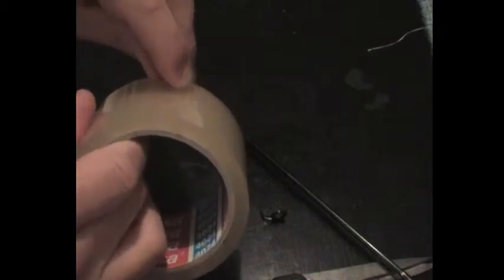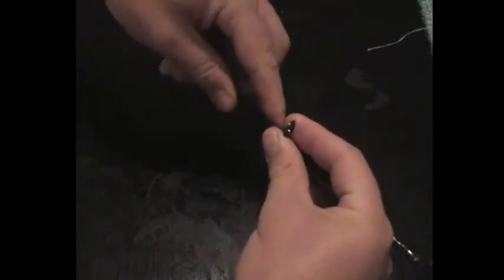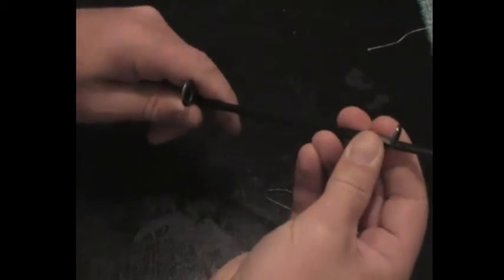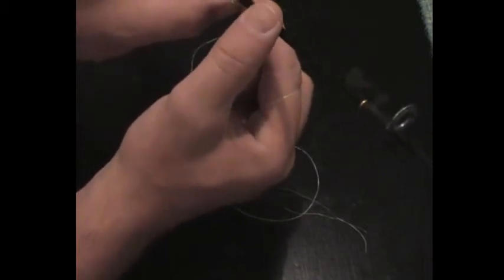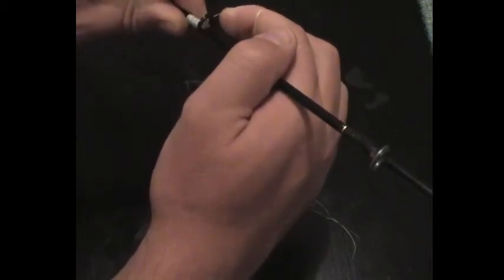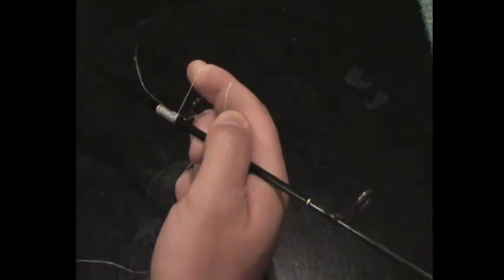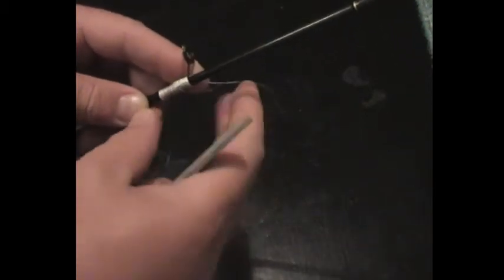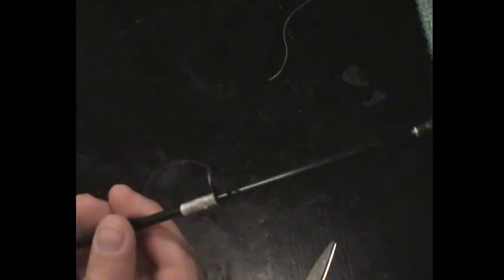Changing guides on your fishing rod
How to change rod guides in an easy and cheap way.